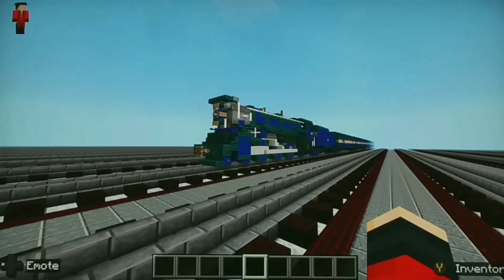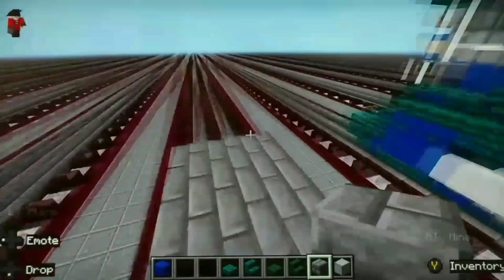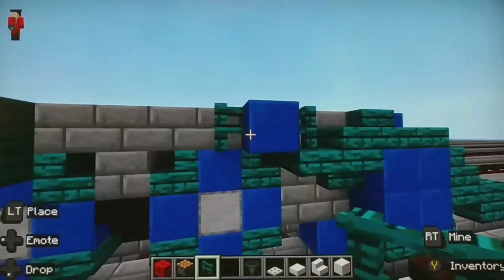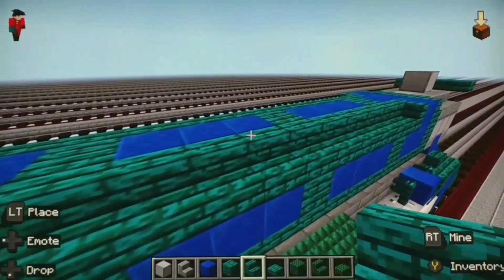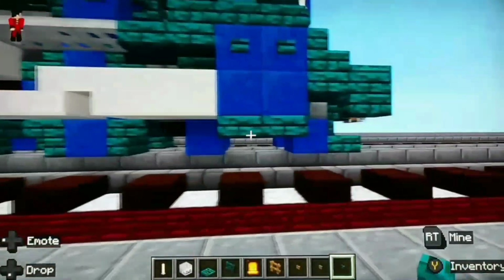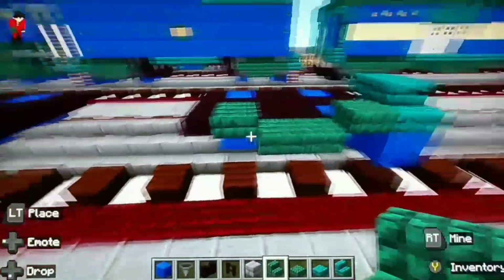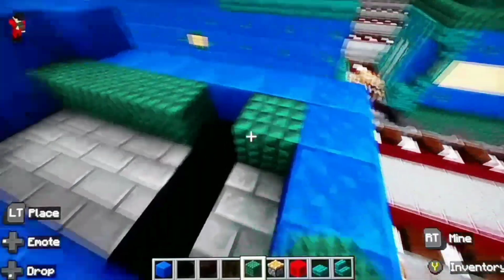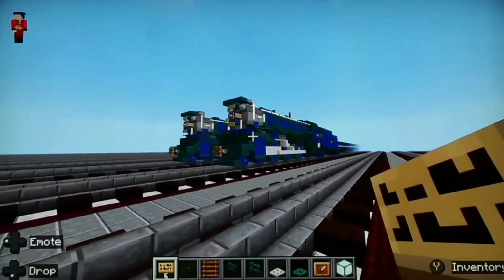Minecraft Central Railroad Of New Jersey CNJ (The Blue Comet) G-3 Class 4-6-2 Pacific Tutorial